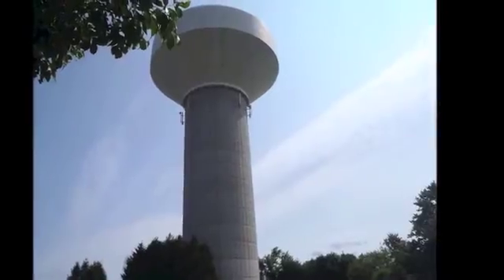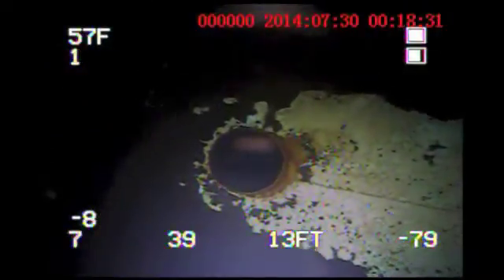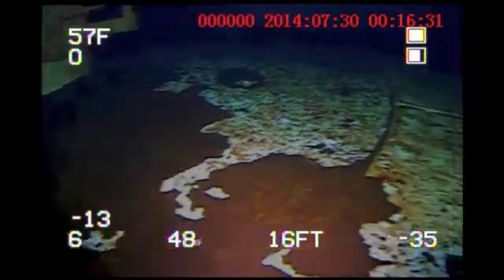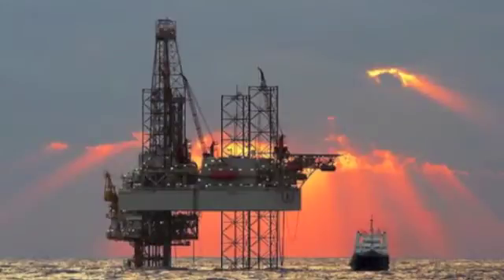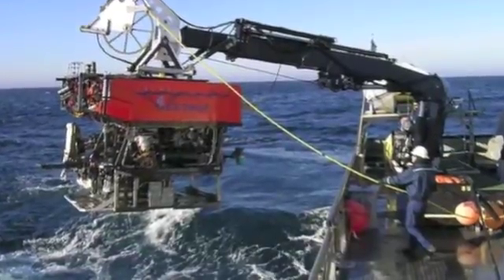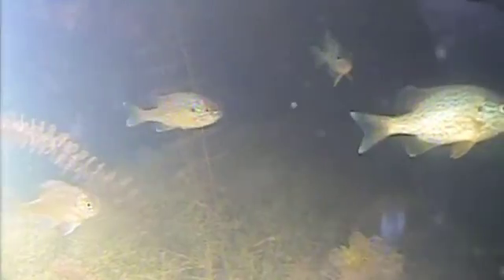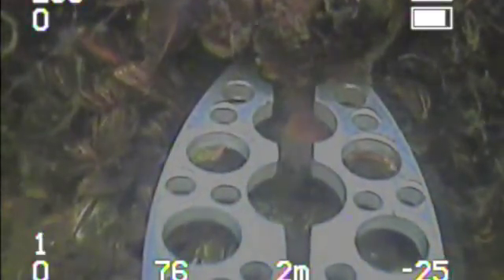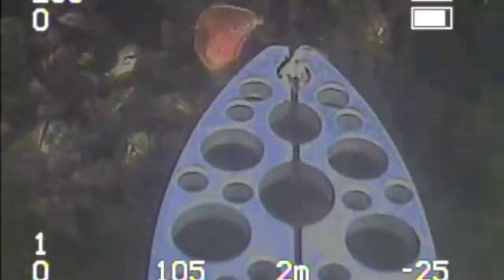How Deep Trekker Customers use the DTG2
The DTG2 provides a portable, affordable, and easy to use underwater ROV. Join us as we review some of the ways Deep Trekker customers use their portable ROVs to investigate the underwater world.

Chapters:
0:00 Intro
0:31 Ways the DTG2 is used
5:57 Outro

Check out some of our newest ROV's!